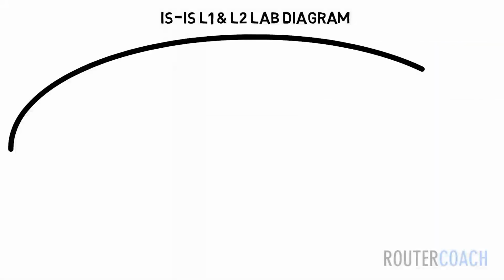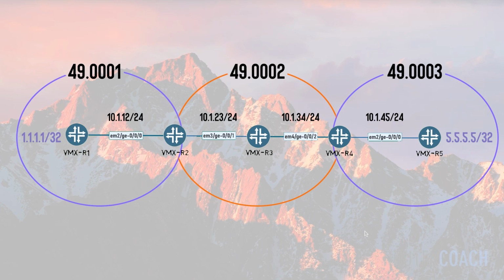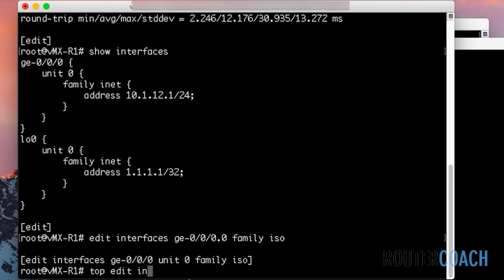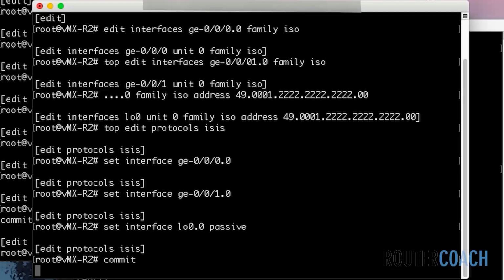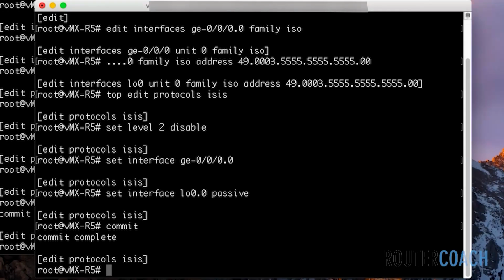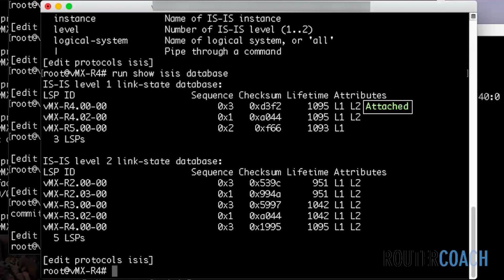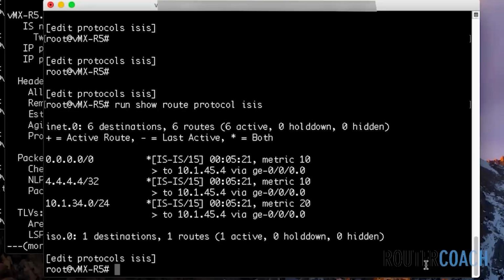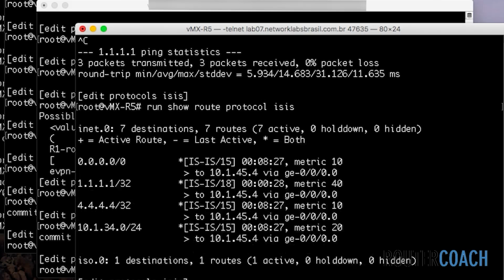34 . IS-IS Level 1 vs Level 2 in Junos | JNCIS-ENT Lab Diagram Explained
In this JNCIS-ENT lab tutorial, we break down the differences between IS-IS Level 1 and Level 2 routing using a clear lab diagram to demonstrate how these levels function within Juniper’s Junos OS.

We’ll cover:
The role of L1 (intra-area) and L2 (inter-area) routers
How L1/L2 routers operate across area boundaries
Configuration and design considerations for enterprise networks

Whether you're preparing for your JNCIS-ENT certification or working on scalable IGP design, this lab walkthrough will give you the foundation you need to understand IS-IS area behaviour in Junos.